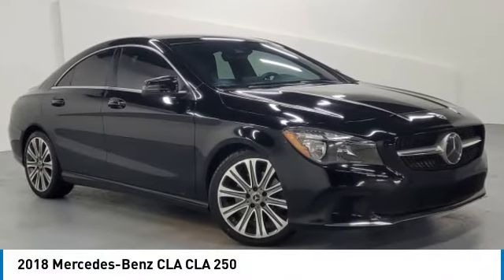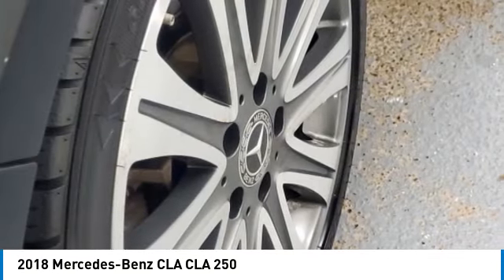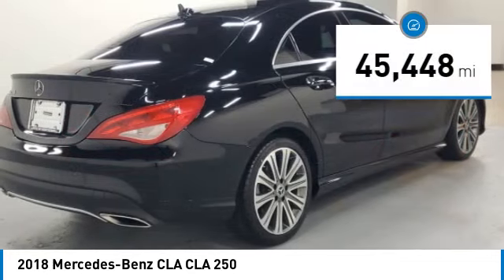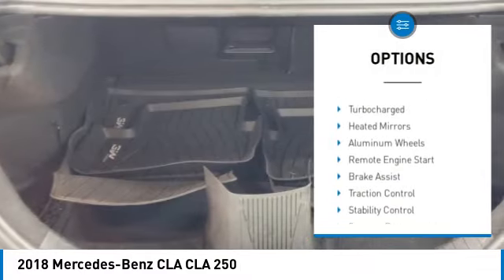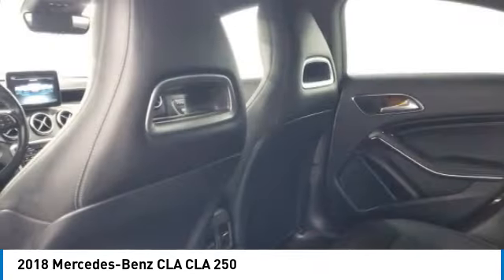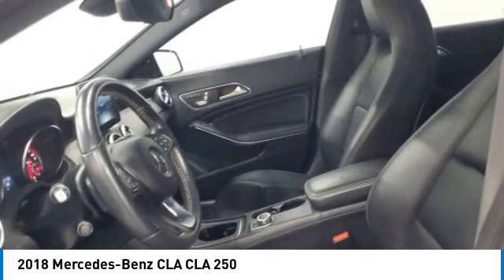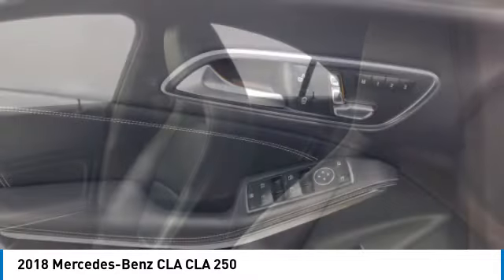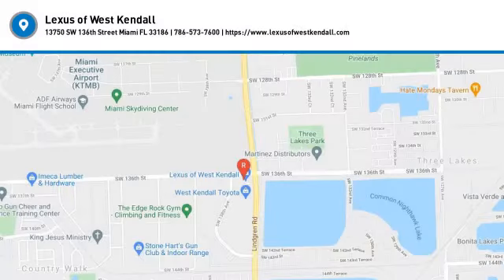2018 Mercedes-Benz CLA N6607P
2018 Mercedes-Benz CLA CLA 250

All Routine Maintenance Up to Date, APPLE CARPLAY (NAVIGATION ACCESS) ANDROID AUTO, Blind Spot Assist, Bluetooth, EASY OPTIONS FOR FINANCING, Extended Warranty Available on this Vehicle, HANDS-FREE ACCESS, Heated Front Seats, iphone / Droid Navigation Compatible, Keyless Go, KEYLESS GO, Leather, Local Trade, LOOKS FANTASTIC, LOW MILES!, NON-smoker, PLEASE CALL FOR INFORMATION, Premium Package, PRISTINE, Rear Back Up Camera, Serviced by Lexus Certified Technician, SiriusXM Satellite Radio, TRADES WELCOME.Odometer is 15459 miles below market average! Clean CARFAX.Night Black 2018 Mercedes-Benz CLA CLA 250 4D Sedan 2.0L I4 Turbocharged FWD 24/37 City/Highway MPGThis CLA is located at Lexus of West Kendall in Miami. 13750 SW 136 Street. Please call .Awards:* ALG Residual Value Awards, Residual Value Awards ### Por favor lla menos para obtener nuestro mejor precio con respecto al nu mero de stock N6607P. Este Mercedes-Benz Sedan tiene un precio de venta de $ 24889. Hacemos la compra sea simple y fa cil con una solicitud de cre dito sin papel y un financiamiento a bajo intere s. Reciba entrega a domicilio o recogida en la acera.